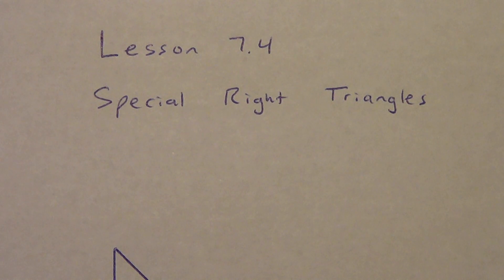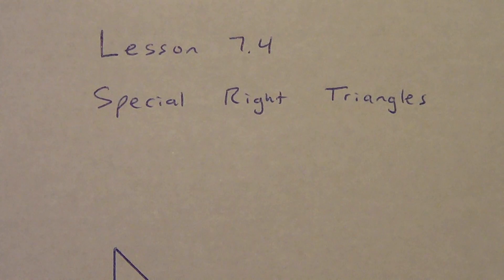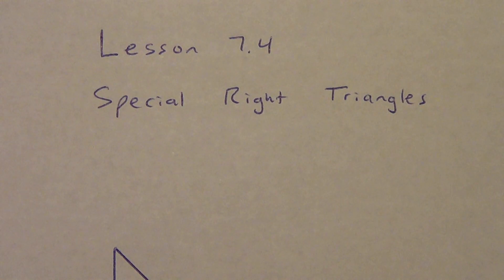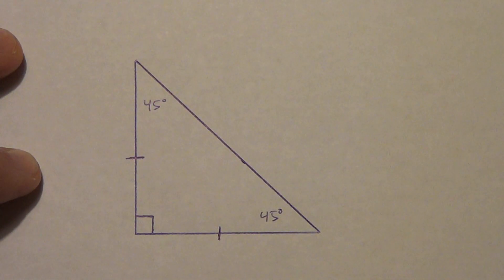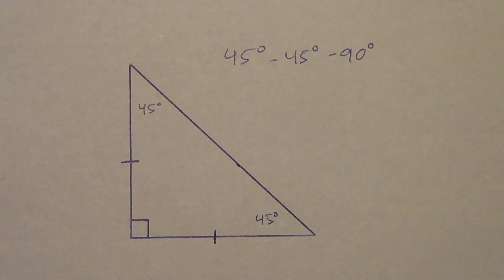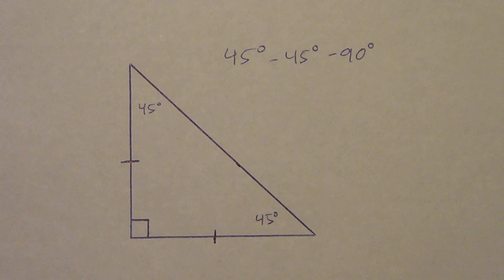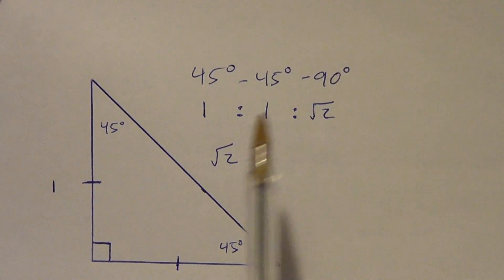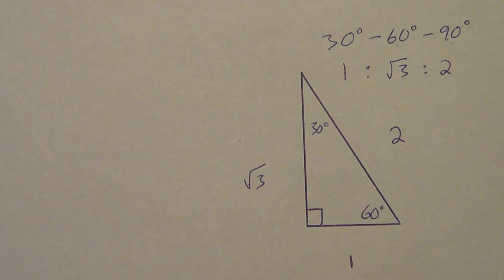Lesson 7.4 - Part 1 - Special Right Triangles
Defining and describing 45-45-90 Triangles and 30-60-90 Triangles